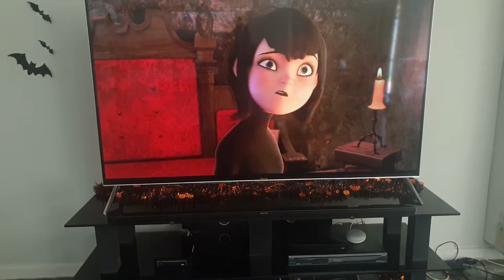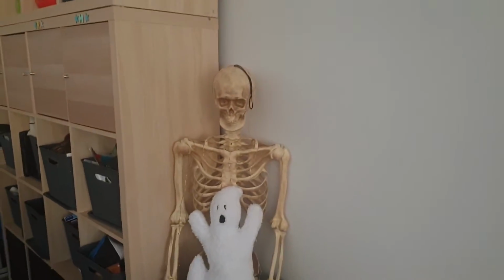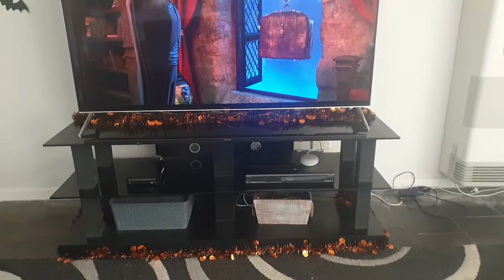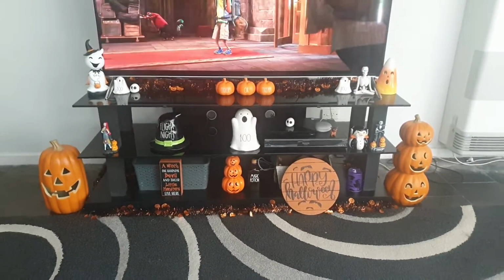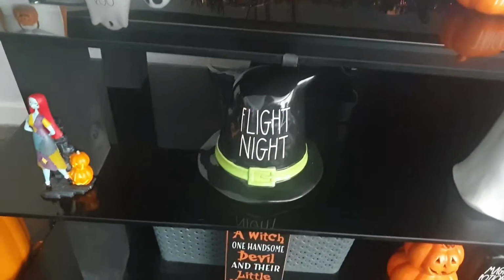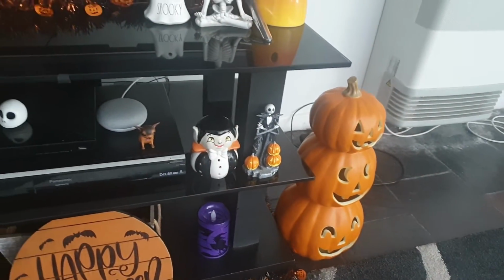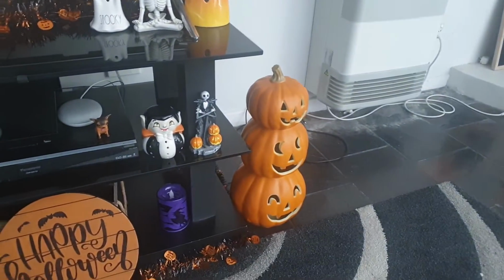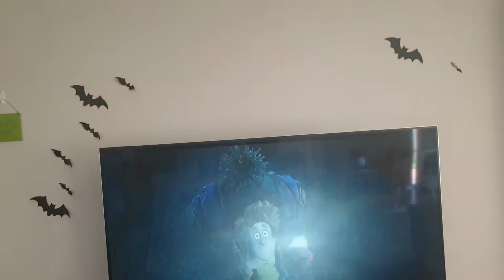Halloween Decorate With Me - Living Room